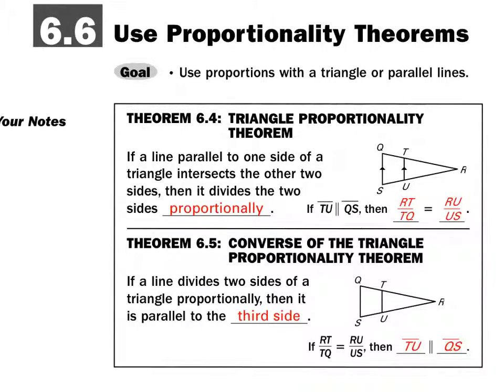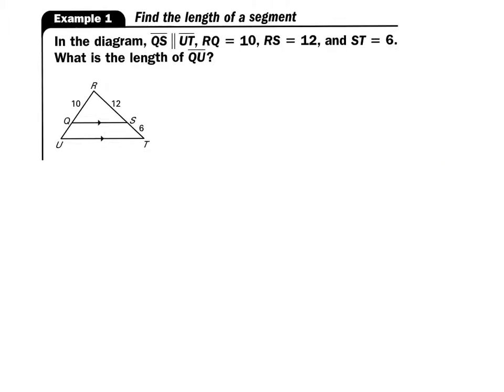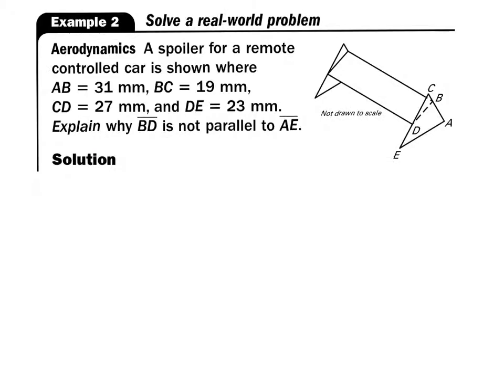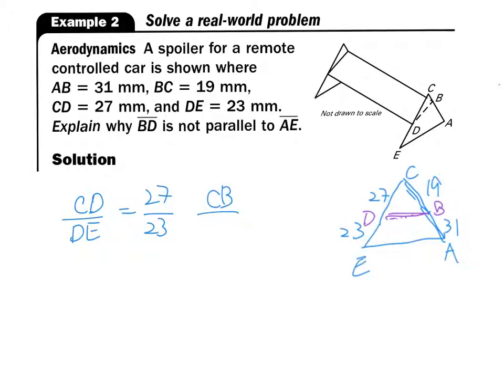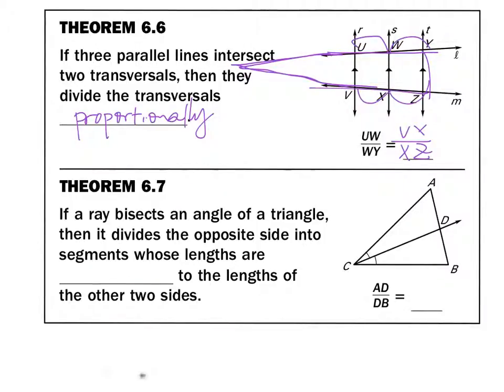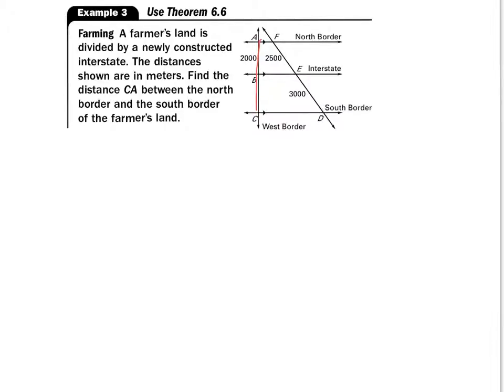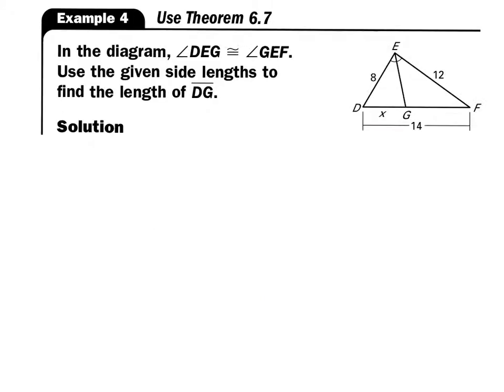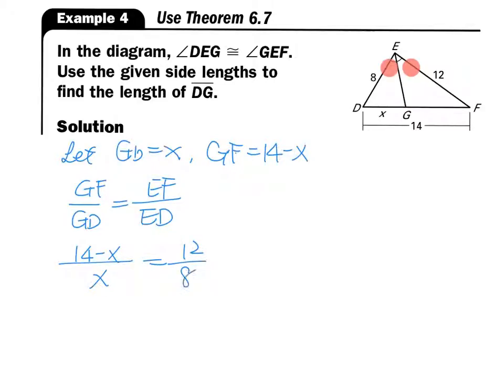geo 6.6 ICRP